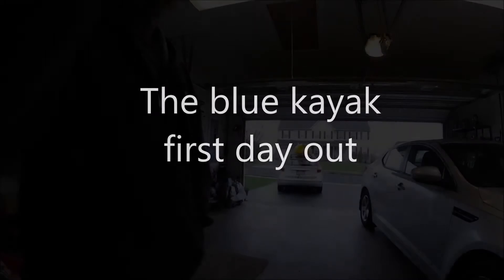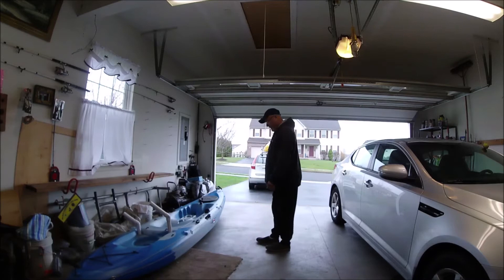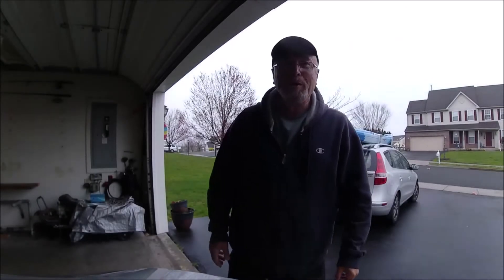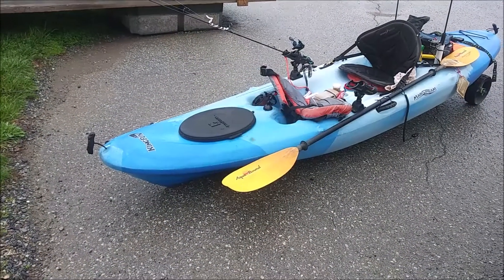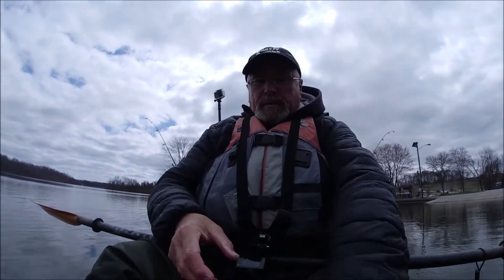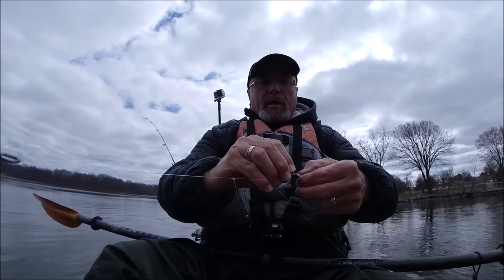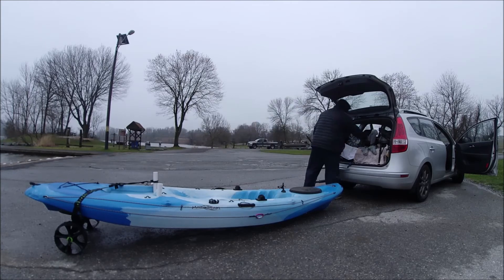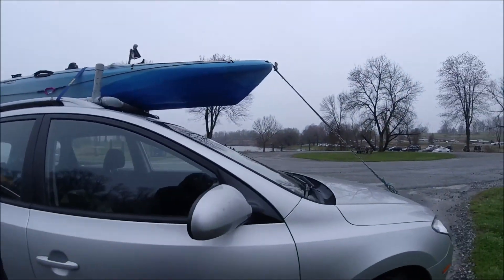the blue kayak 11 ft, over all first day out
I  bought this kayak to be used in Green lane  park but it it works out (  I have two of  them)  I just mighy use it all the time and retire the yellow one.